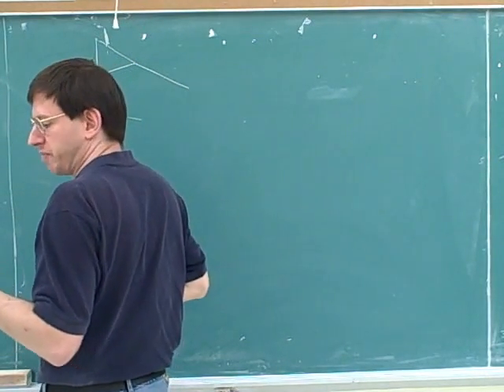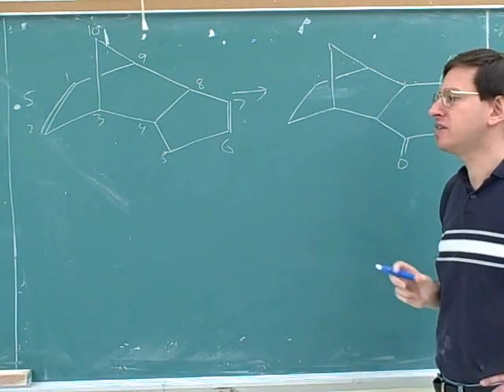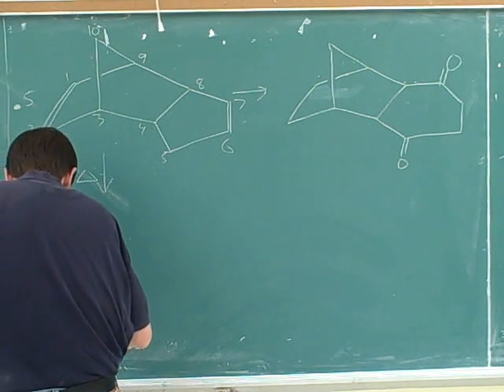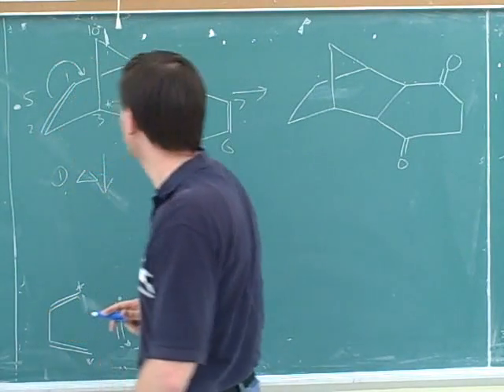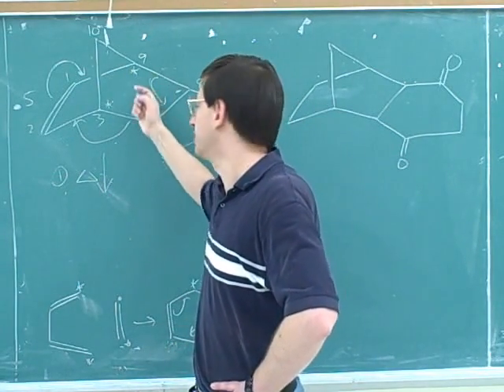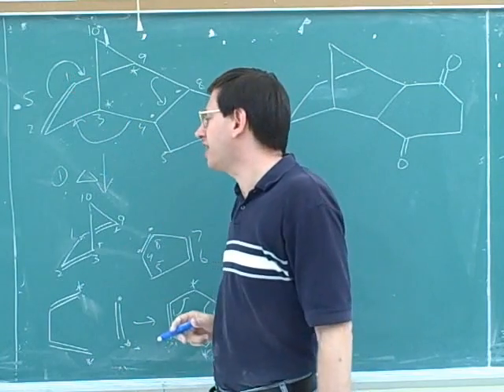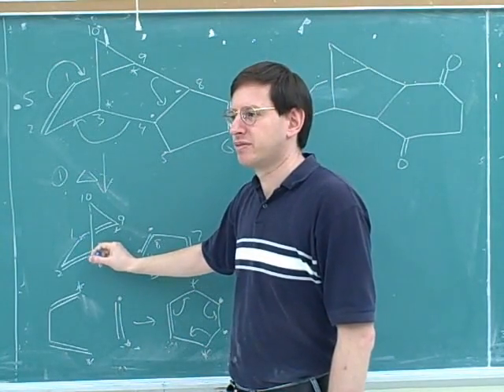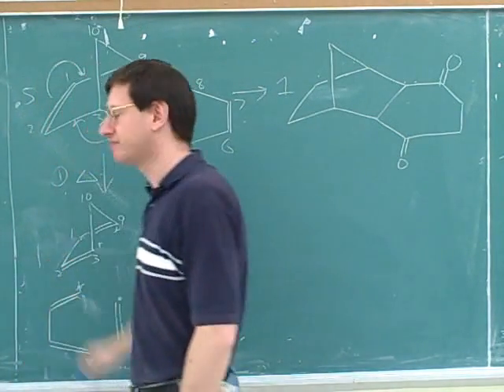Retro Diels-Alder reaction (3)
Organic chemistry: The Diels-Alder and retro Diels-Alder reactions. A synthesis problem.

(1) Diels-Alder reaction.
(2) Continued. Retro Diels-Alder reaction
(3) A synthesis problem
(4) Continued